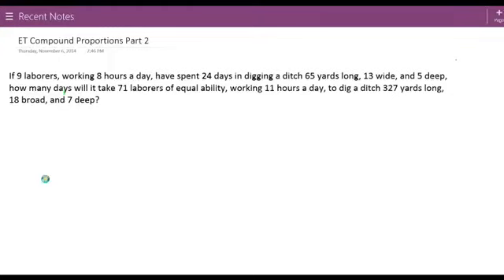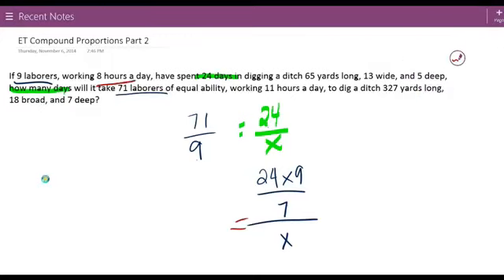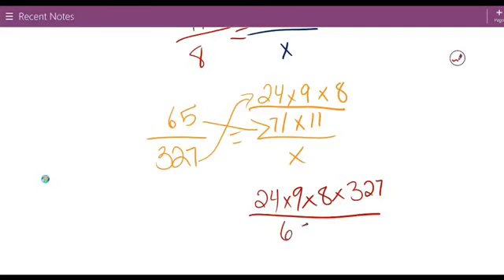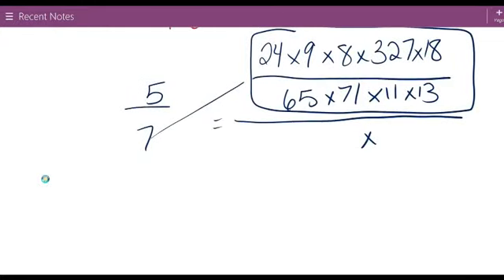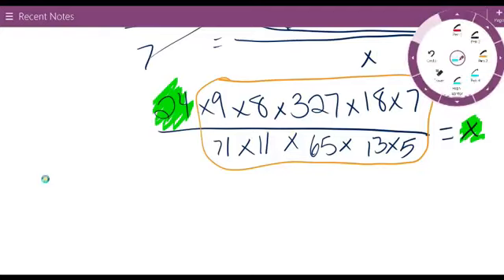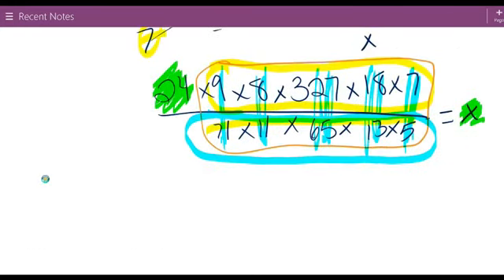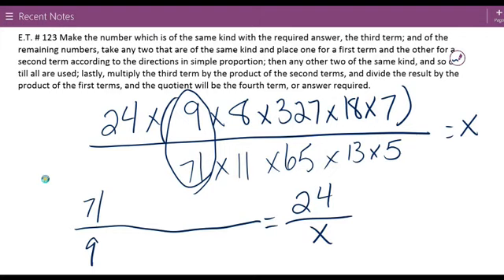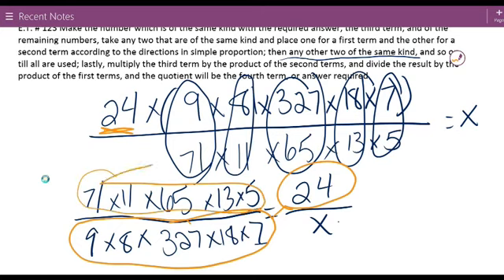Elementary_Treatise_Compound_Proportions_Part_2.mp4